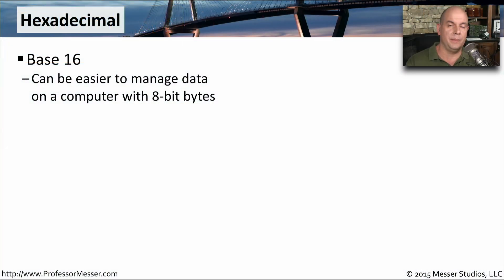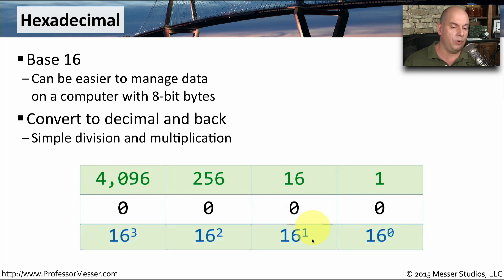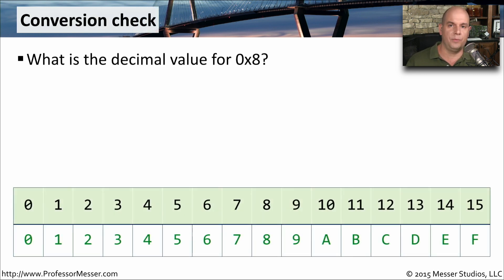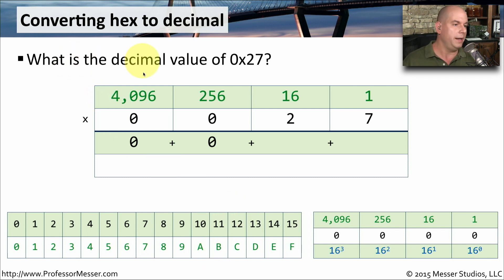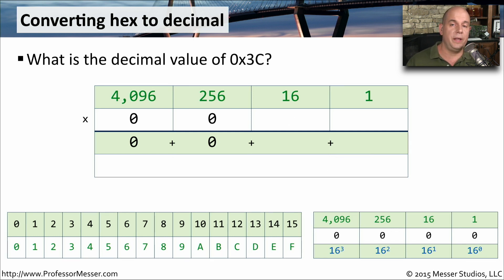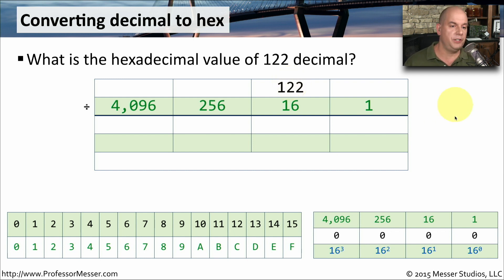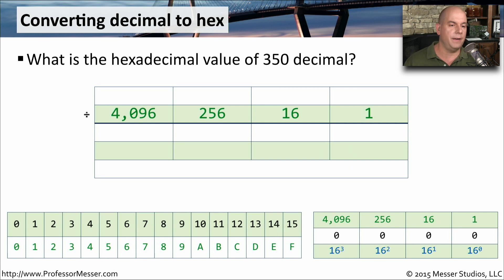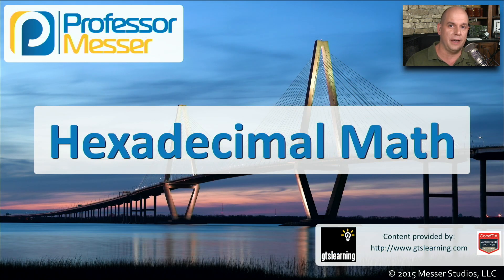Hexadecimal Math - CompTIA Network+ N10-006 - 5.2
Computers and networks often represent information in hexadecimal form. In this video, you’ll learn how to convert decimal to hexadecimal and back again.